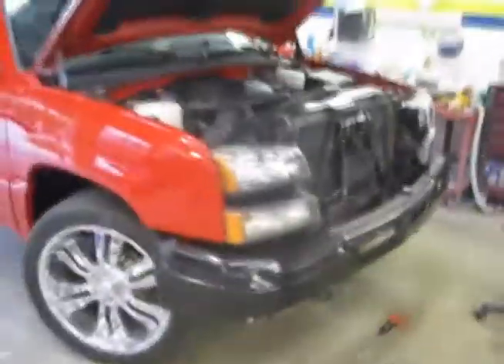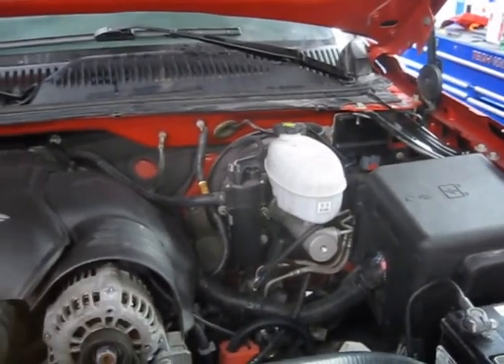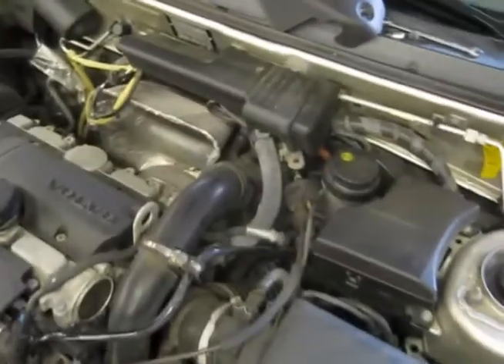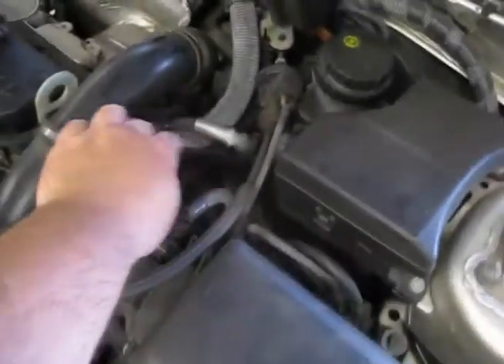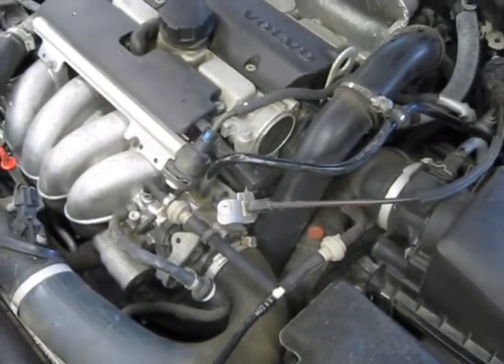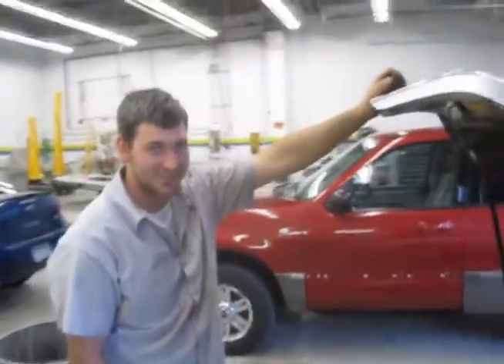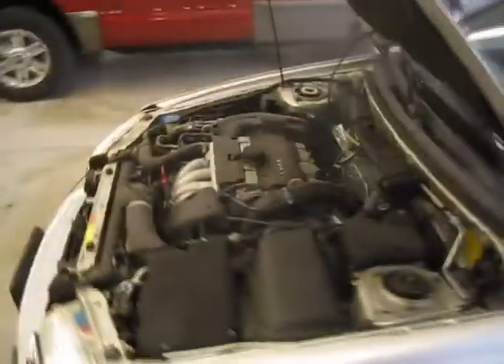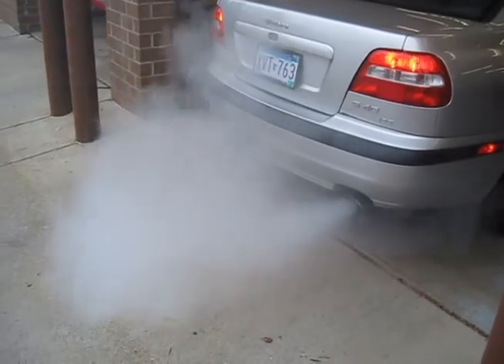MG45 - Seafoaming The Volvo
In this episode I dump 1/3 of a can of seafoam into my engine via a vacuum line in order to remove excessive carbon that may have built up over time.